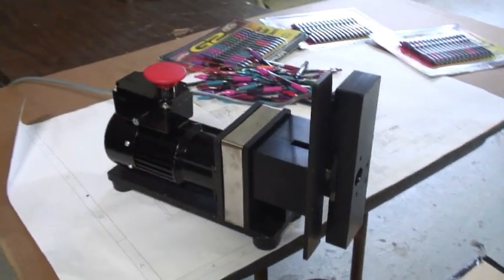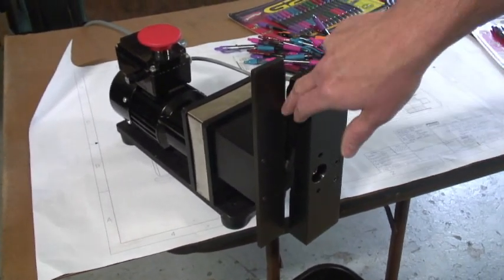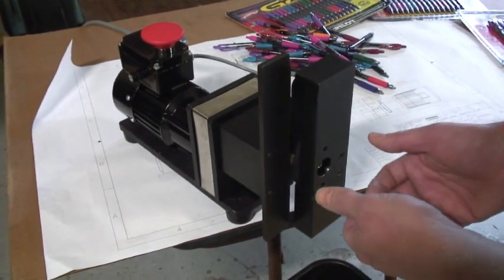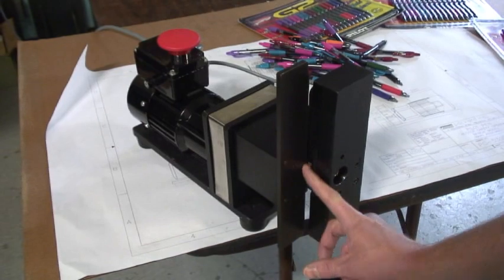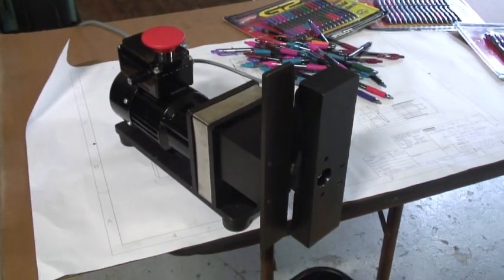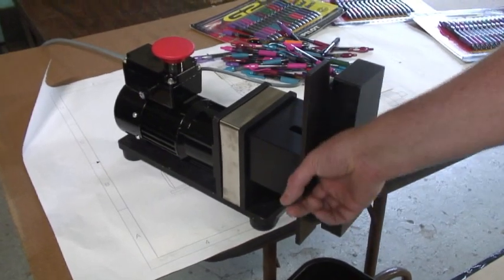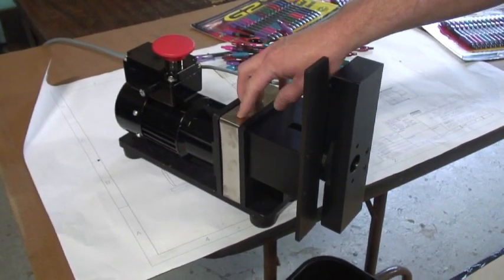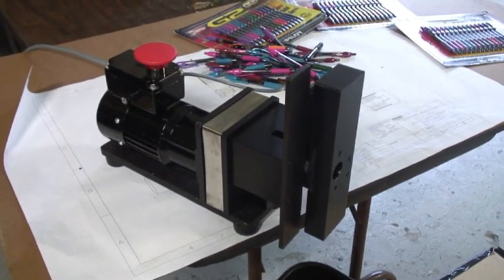Custom designed automatic blister clamshell, knife blade opener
Packard Inc. designed and built this custom blister opener.  It makes it very easy to open those tough clamshell type plastic packages. We design and build custom automation systems.